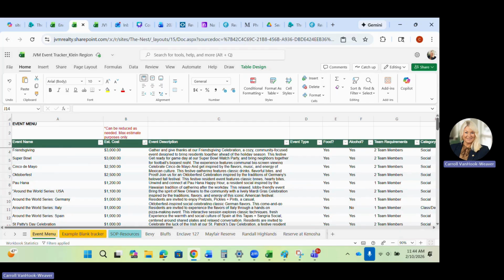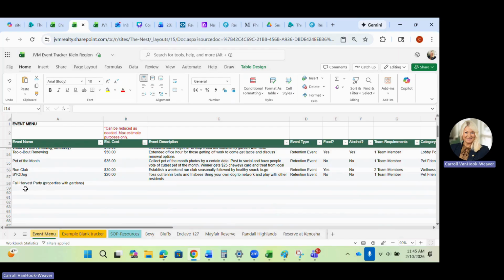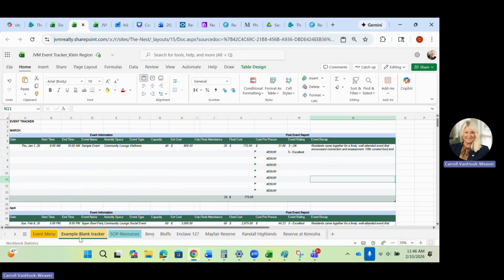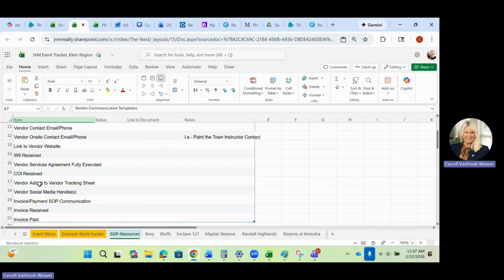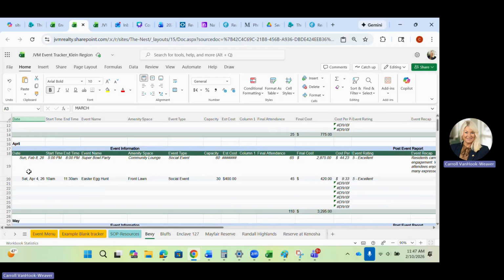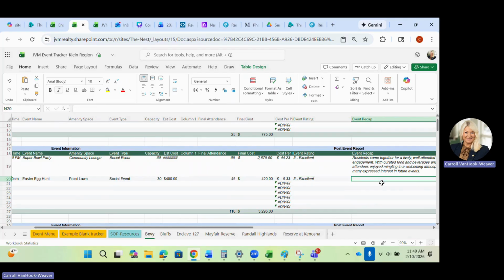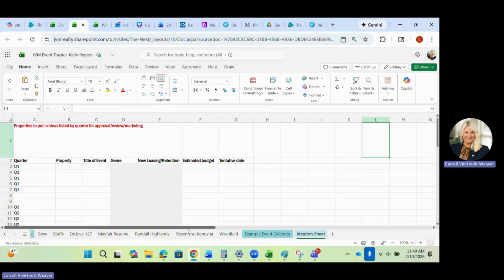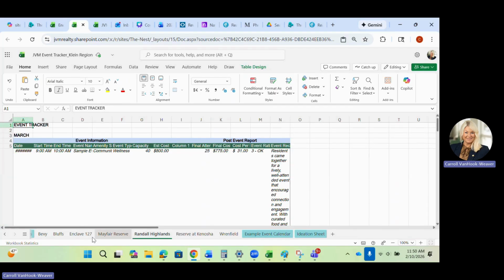How to use the Monthly Event Tracker